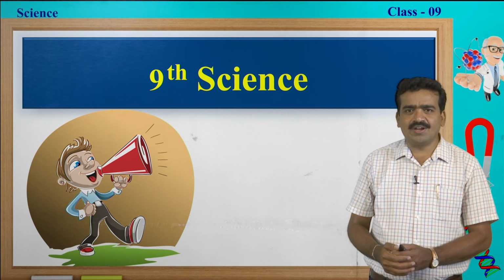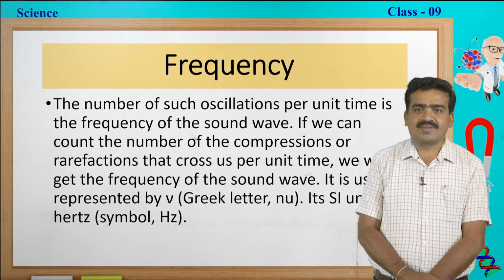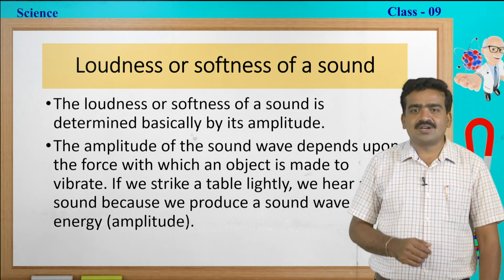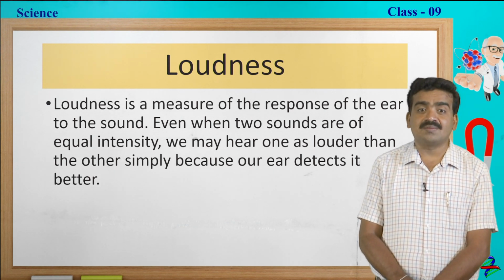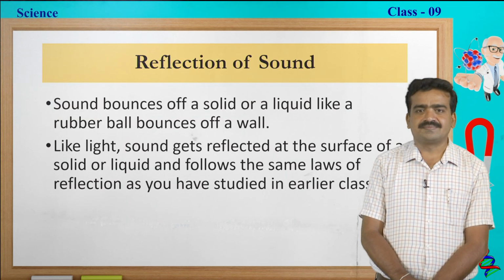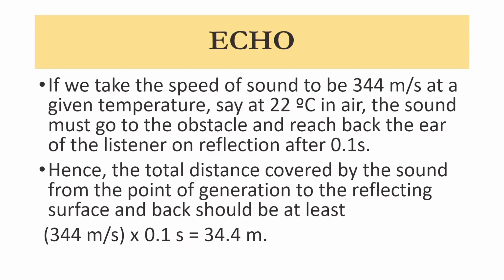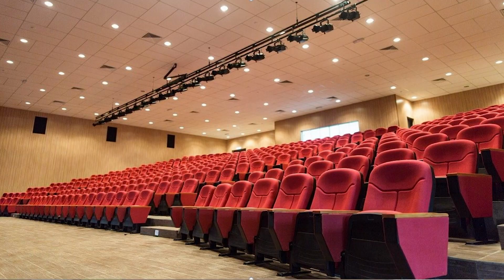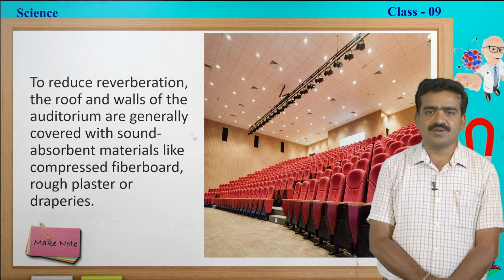9th EM Physics : Sound Part 2of3 by Channappa K M